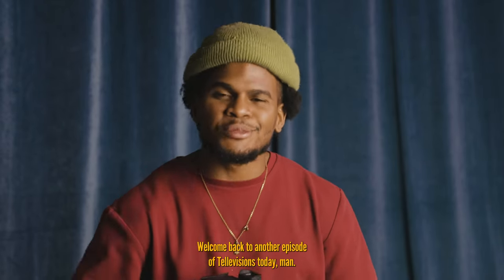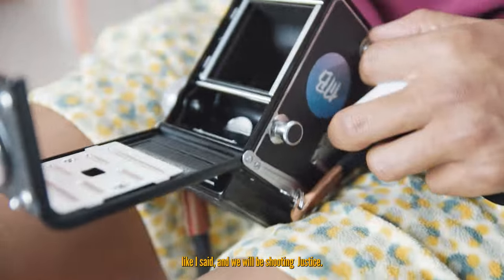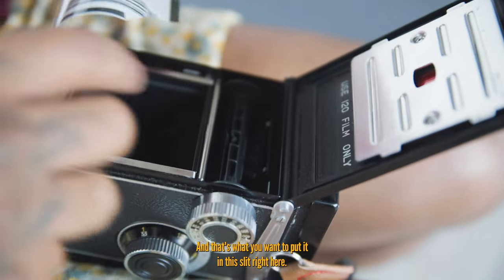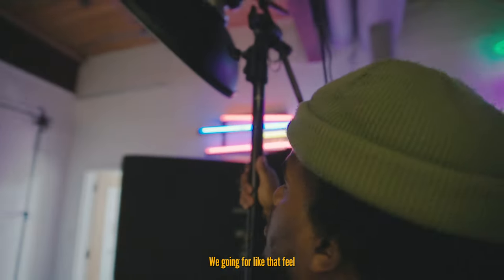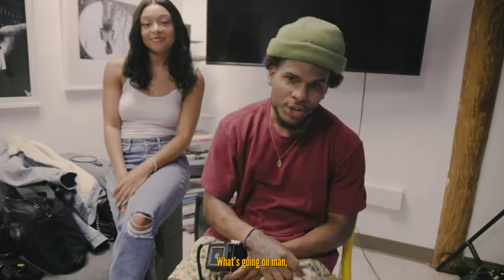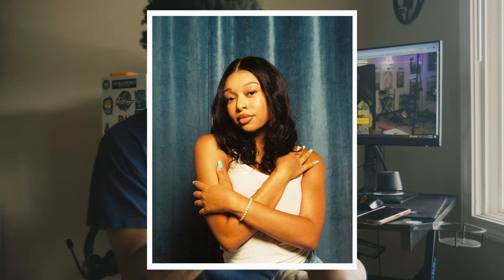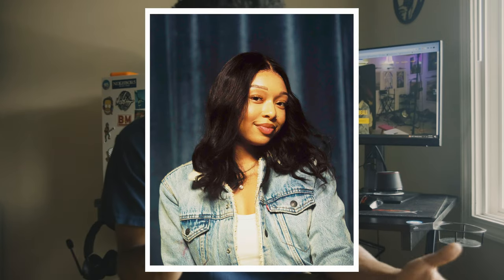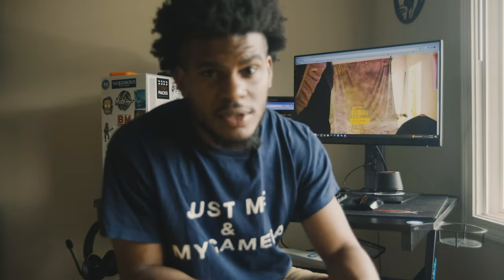Shooting Justice on Kodak Portra 800 | TELLEVISIONS EP. 02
Had a great time shooting this with Justice.
It was a quick shoot with the Yashica-A, shot on Portra 800.

Model: @juju.bricxx
Location: Cam Kirk Studios